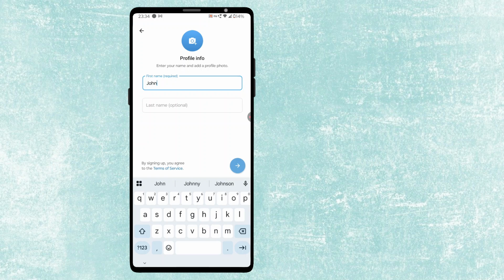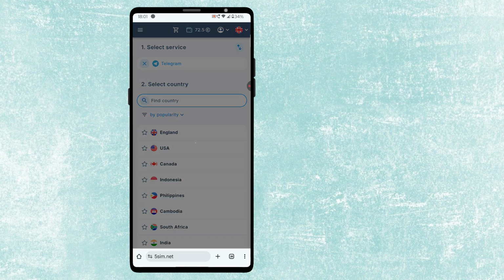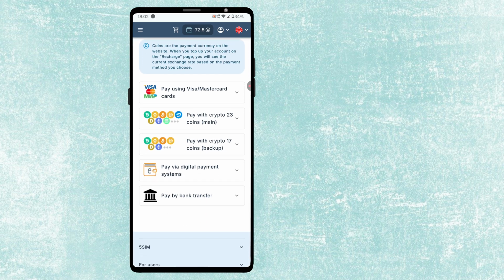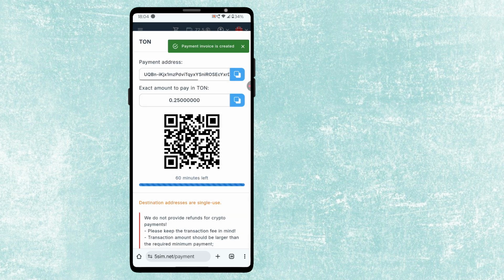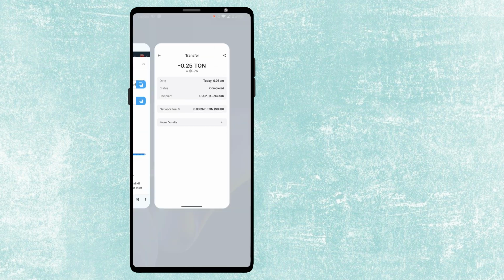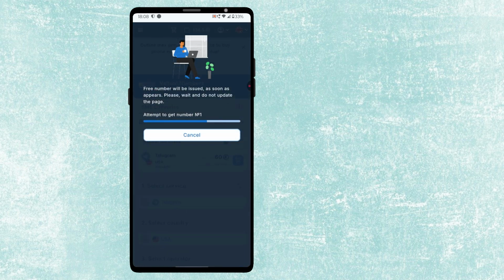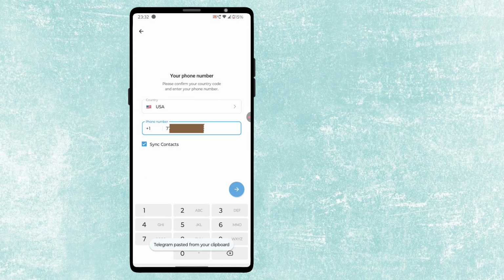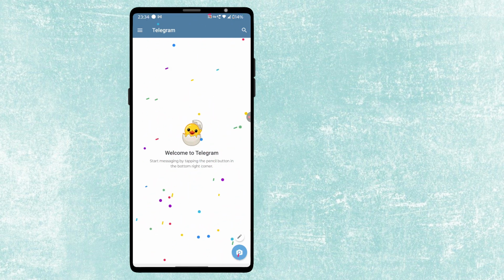How to Create a Telegram Account Without Phone Number (Using Virtual Number)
Want to create a Telegram account without using your personal phone number?
In this step-by-step tutorial, I will show you the easiest way to create a Telegram account without a using your own phone number. We'll be using virtual phone numbers to create a new account, giving you more privacy and control.

This method is perfect for:
- Creating multiple Telegram accounts.
- Keeping your personal number private.
- Unblocking all channels and groups.
- Setting up an account for a business or specific purpose.

Stop worrying about privacy and learn how to get unlimited Telegram accounts today!